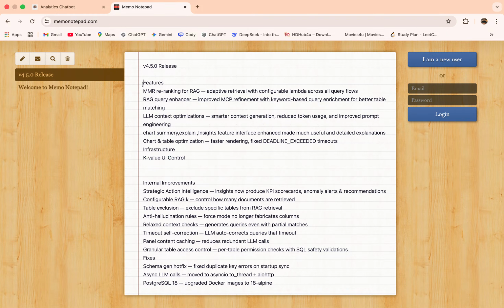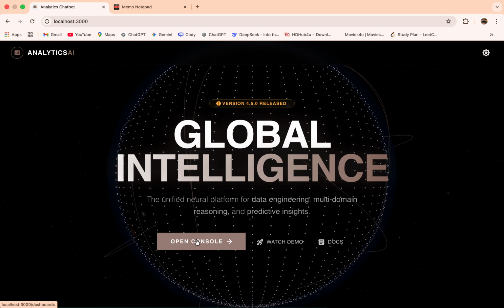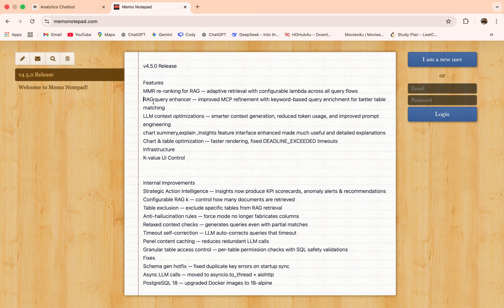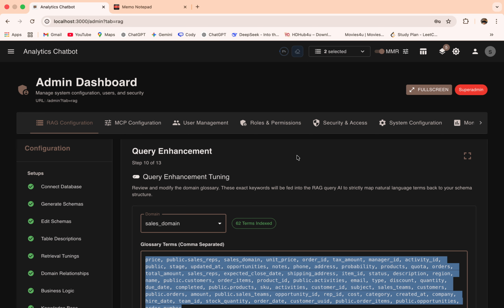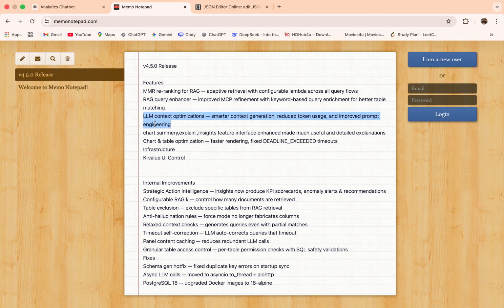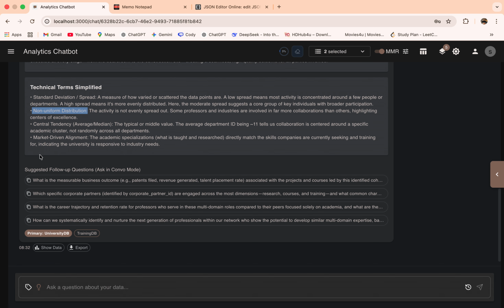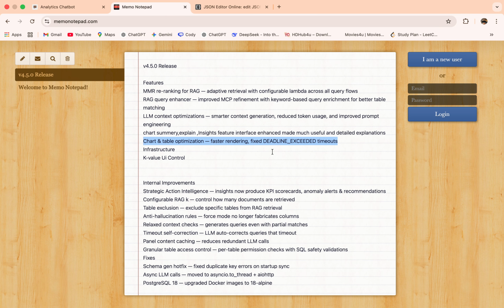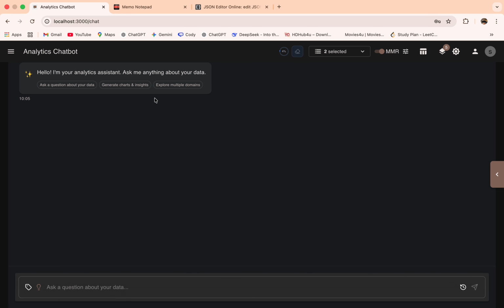Analytics_AI v4.5.0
🚀 **Product Update | AI Analytics v4.5.0**

🚀 *Platform Overview*

What the platform delivers

– Converts natural language questions into analytics and BI-grade visual insights

– Unifies data from databases, APIs, and files into a single governed analytics layer

– Enables predictive, exploratory, and ad-hoc analytics without technical overhead

– Delivers executive-ready dashboards and automated reports

– Enforces enterprise-grade security with role-based and group-based access

– Supports advanced RAG with graph database integration for relationship-aware insights

– Provides Conversation Mode (Covo Mode) using historical chat context

– Offers BI-grade dashboards with caching for high-performance exploration

– Provides admin-driven governance with fine-grained control and observability

🚀 **Intelligent Retrieval & RAG Enhancements**

– *MMR re-ranking for RAG* — adaptive retrieval with configurable lambda across all query flows

– *RAG query enhancer* — advanced MCP refinement with keyword-based query enrichment for improved table and schema matching

– *LLM context optimizations* — smarter context generation, reduced token consumption, improved prompt orchestration

– *K-value UI control* — dynamic top-k tuning directly from the interface for precision retrieval management

📊 **Analytics & Insight Experience Upgrade**

– Enhanced *Chart Summary, Explain & Insights* interface — significantly more detailed, structured, and actionable explanations

– Improved analytical narratives for executive-ready interpretation

– Better alignment between generated SQL, visualizations, and insight layers

⚡ **Performance & Optimization**

– Chart & table optimization — faster rendering and elimination of DEADLINE_EXCEEDED timeouts

– Context optimization for lower latency and cost efficiency

– Stability improvements across query orchestration pipelines

🔄 **Multi-Domain Intelligence Improvements**

– Improved multi-domain merge logic for higher reliability

– Enhanced cross-domain reasoning

– More resilient data orchestration for heterogeneous sources

🧩 **Data Engineering & Governance Enhancements**

– Continued evolution of Load & Transform workflows

– Strengthened merge recovery for failed multi-domain operations

– Refined admin governance controls

v4.5.0 marks a strategic progression toward **cross-domain intelligence at enterprise scale**, combining adaptive retrieval, optimized LLM orchestration, and high-performance analytics delivery into a single governed AI analytics platform.